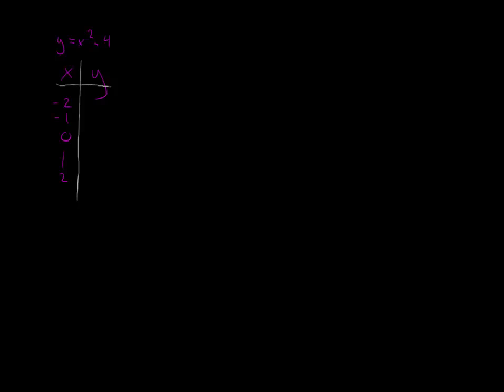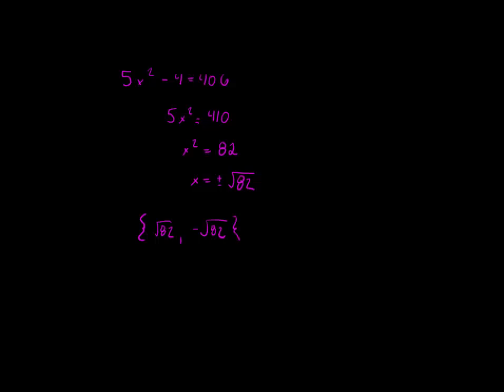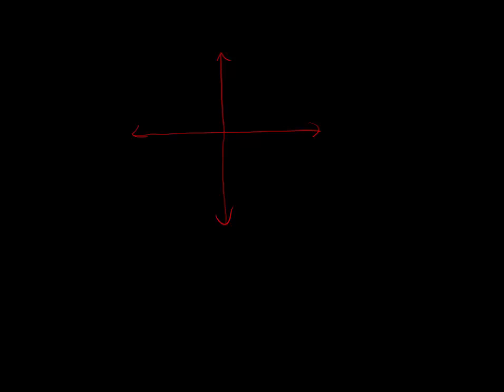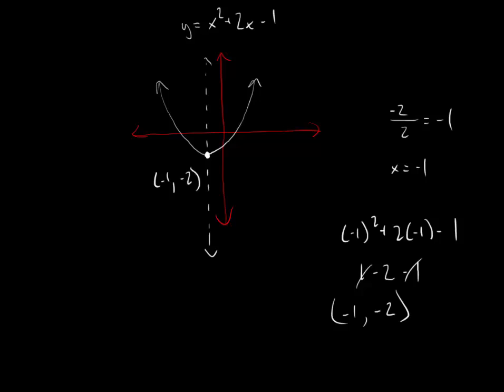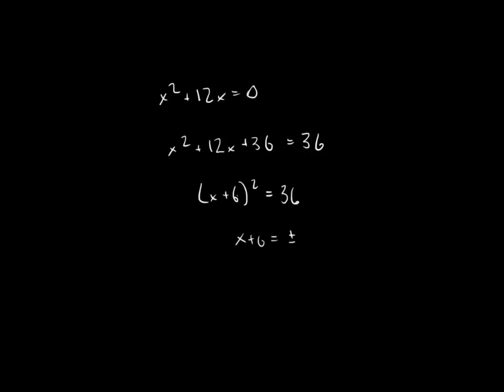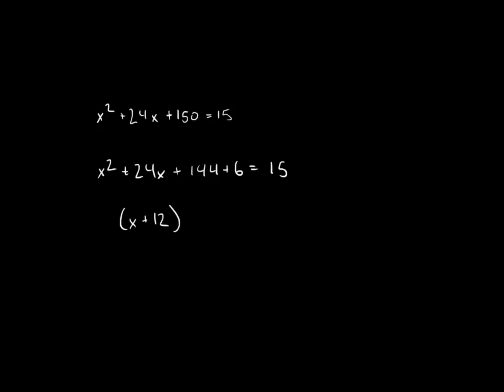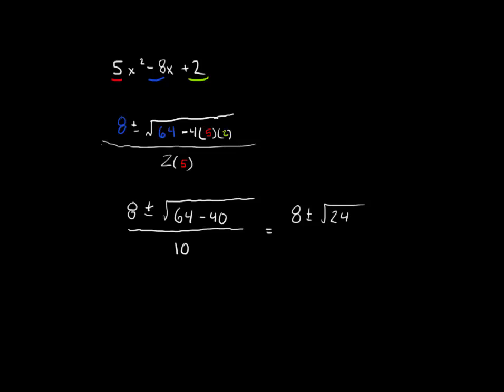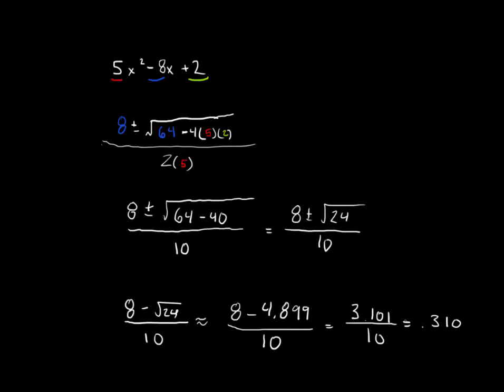Solving Quadratics Test Review